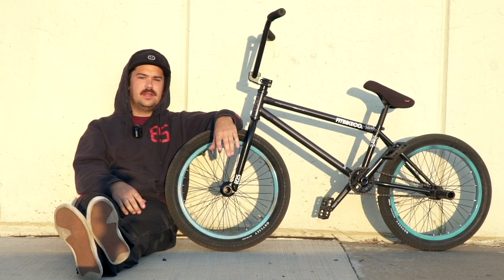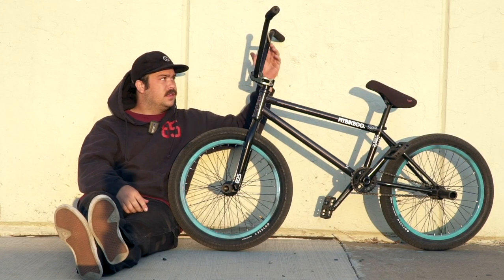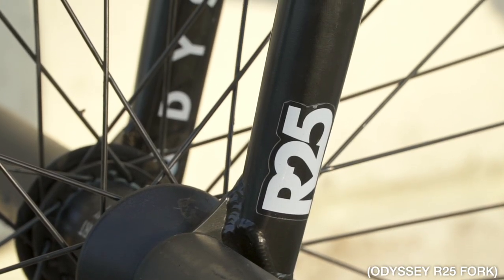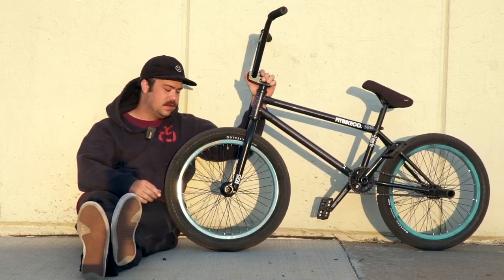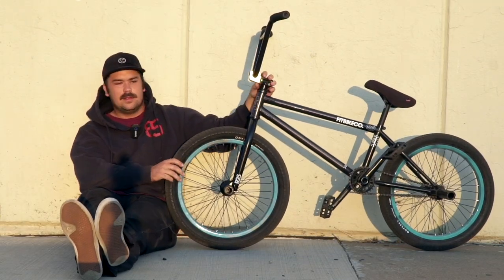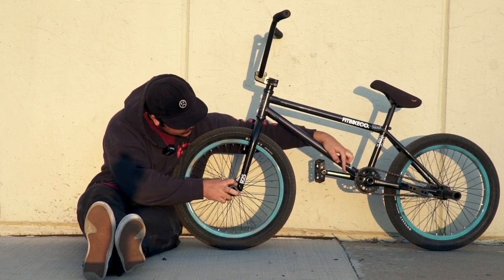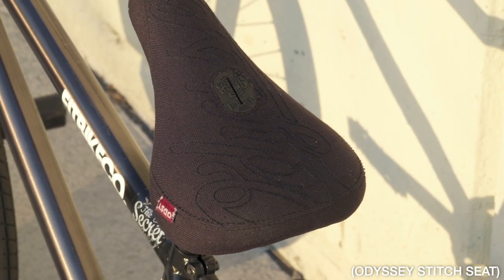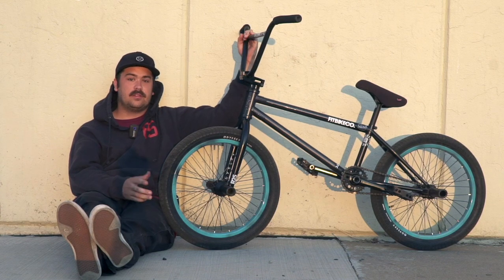JUSTIN SPRIET - BMX BIKE CHECK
If you like what we do and want to support, check out our online shop...

Justin Spriet's Fit Mixtape build is a real beaut, and holds up to everything Spriet throws at it. Street, park dirt, whatever he's riding that day. Plus it's decked out with the latest Odyssey parts. This bike is truly made for the all around rider!